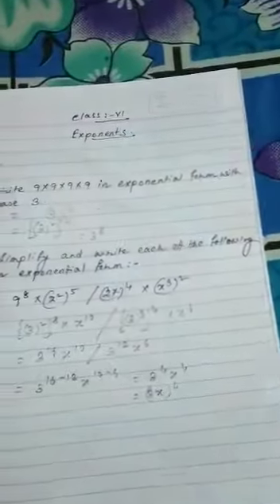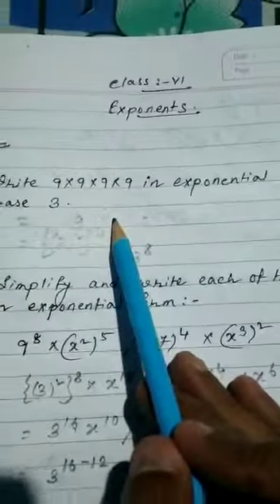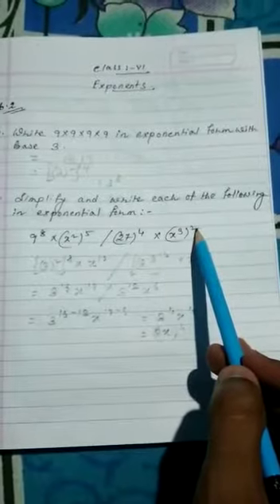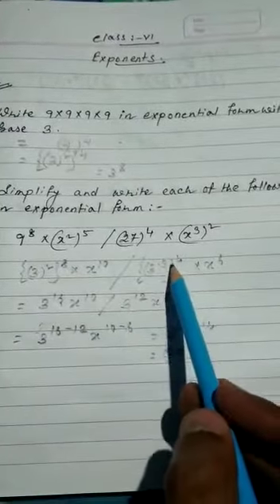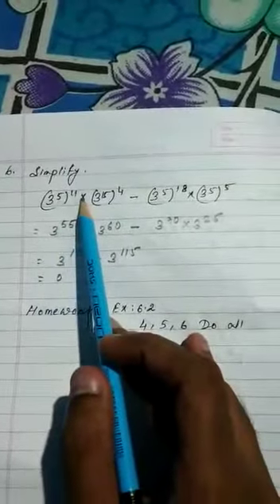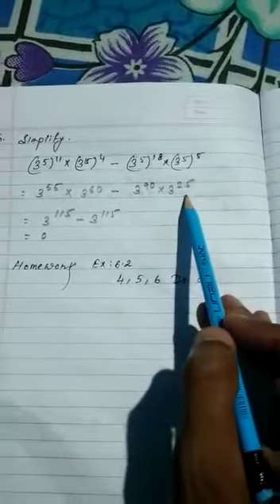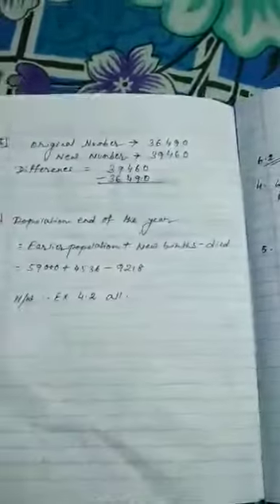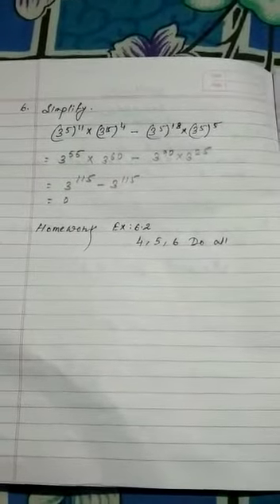PPS Class VI Maths Tuesday 23/06/20